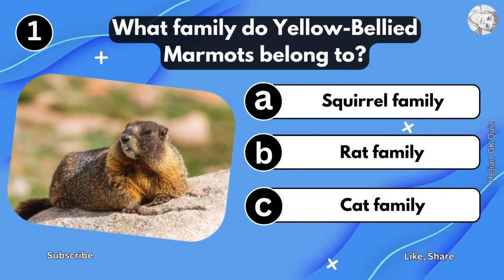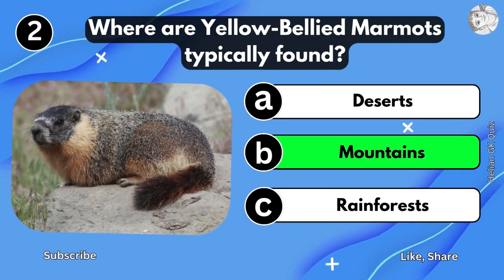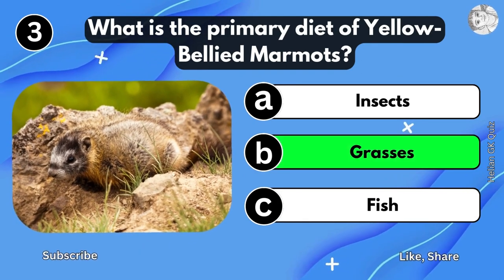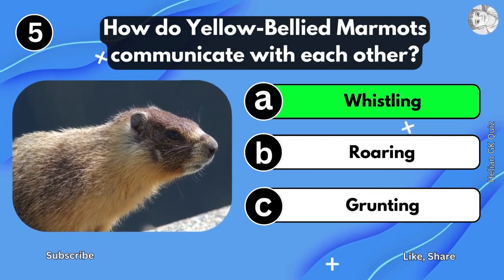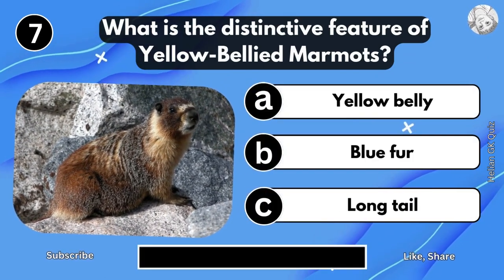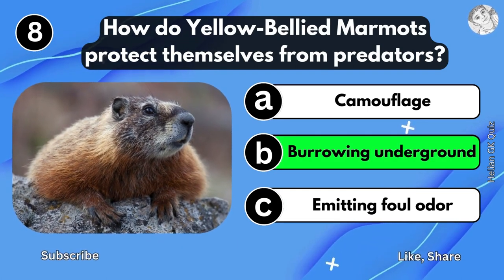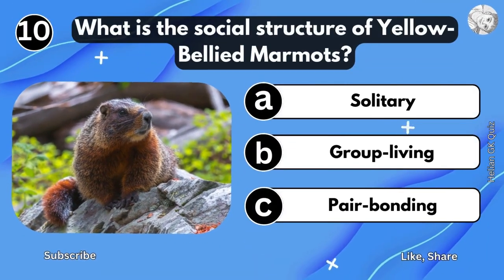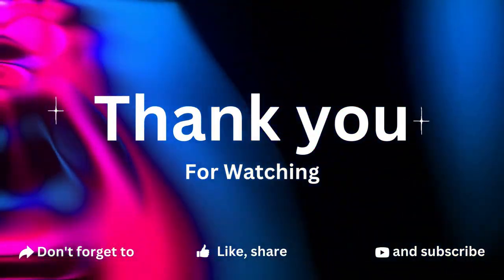Quiz Time: How Well Do You Know Yellow Bellied Marmots? Take the Challenge | Helian GK Quiz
Welcome to our latest video where we dive into the fascinating world of yellow-bellied marmots! Test your knowledge with 10 quiz questions designed to challenge even the most avid nature enthusiasts. Learn interesting facts about these adorable rodents and discover just how much you know about them. From their habitat to their behavior, we cover it all in this fun and educational quiz. Whether you're a marmot expert or just curious, this video is sure to entertain and educate. So grab a pen and paper, and let's get started.